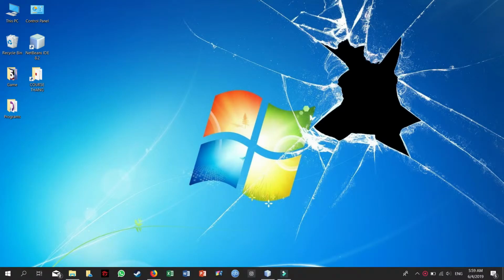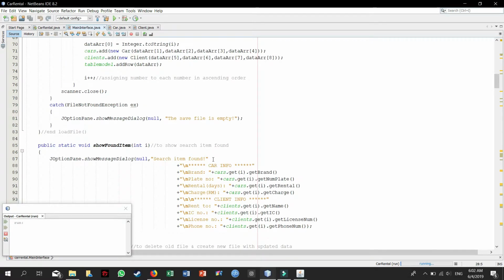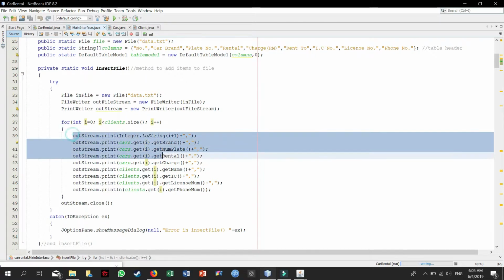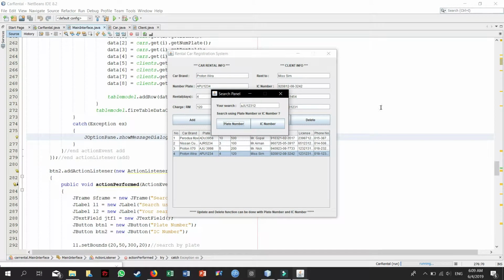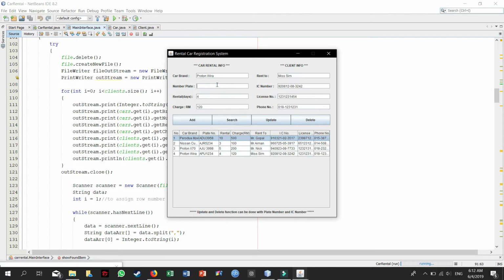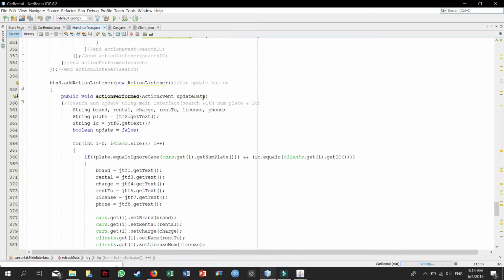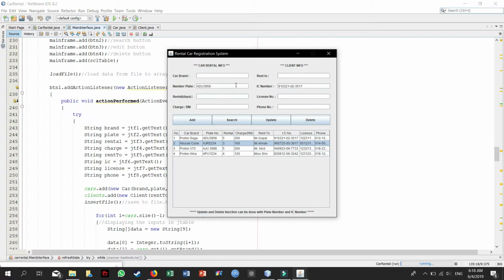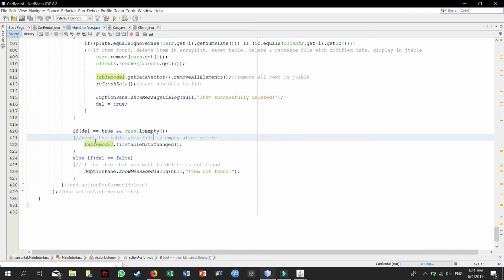A182 STIA1123 Programming 2 Project Presentation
by Lee Tze Shung (262164)